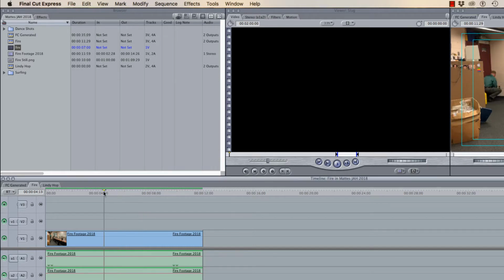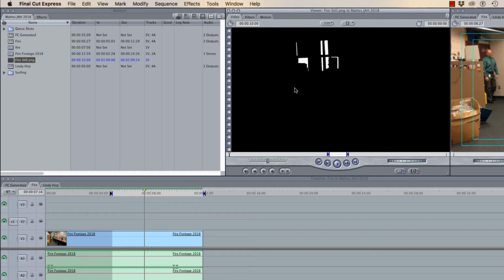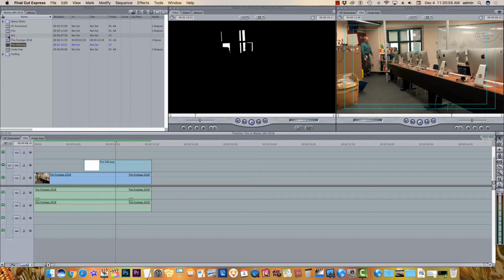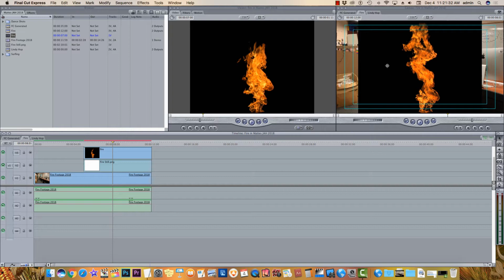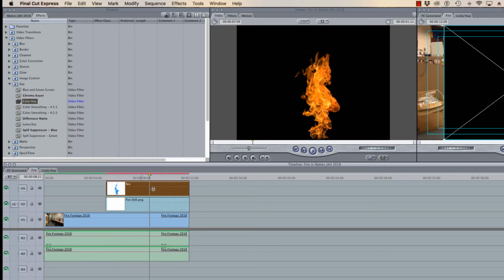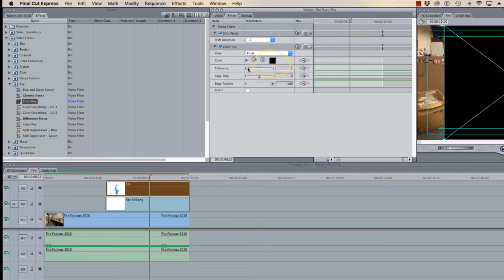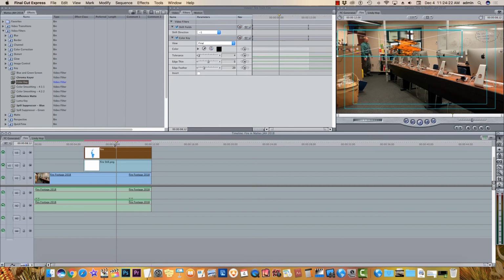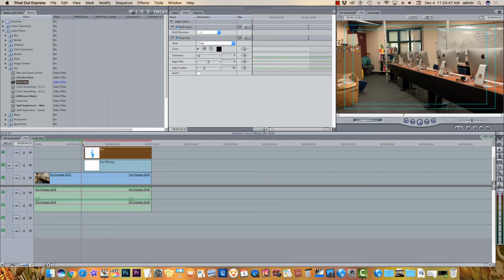Fire Mattes 12.5.18